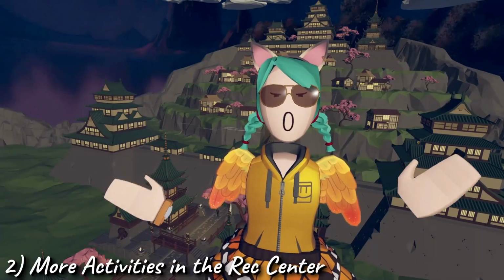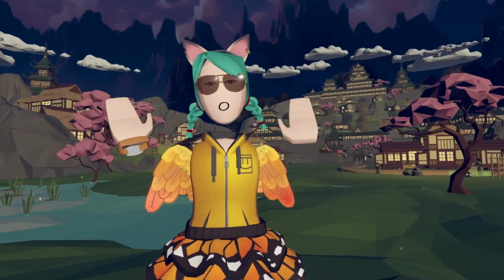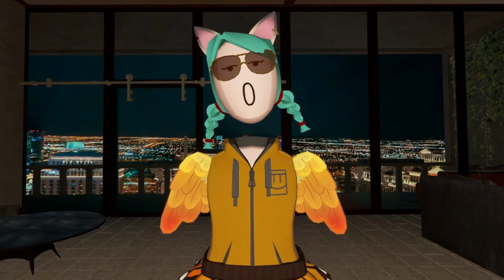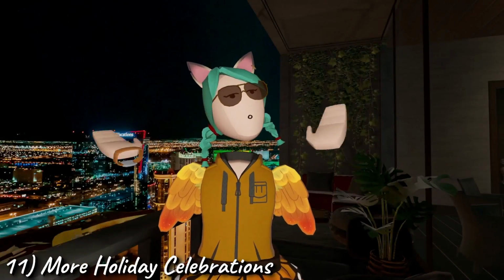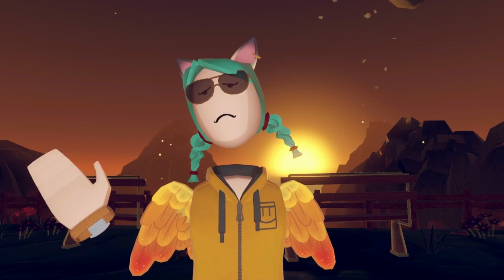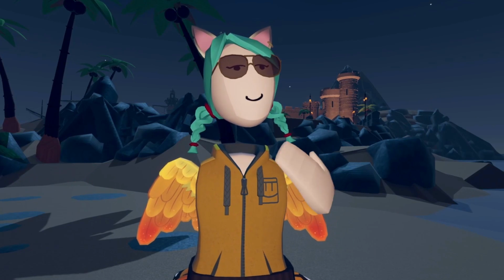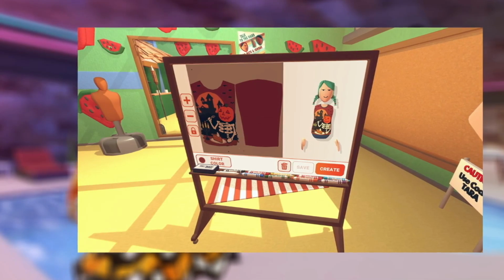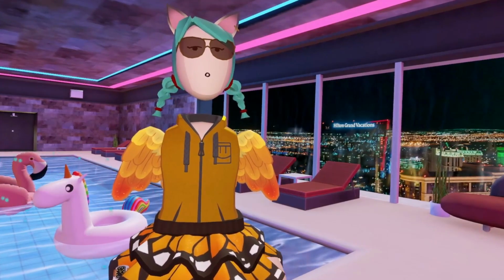22 Things Rec Room NEEDS To Add!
22 Things Rec Room should add to the game! Check out VR WAVE's products here including a pre-sale for the Quest 3 lenses!

OR use code TARA in your watch in Rec Room!

Video edited by Crow!

Become a channel member for exclusive perks such as:
Added to my favorites in Rec Room, video shout outs, priority comment response on livestreams, custom emojis, a unique discord role (and secret chat for just me and the channel members!)

I upload new REC ROOM related content every Wednesday and Friday!